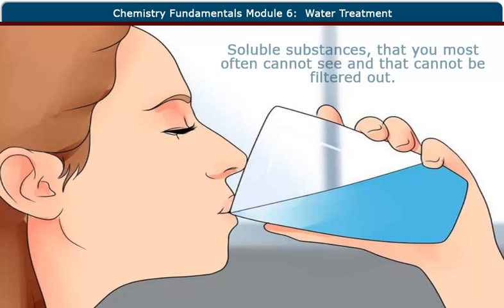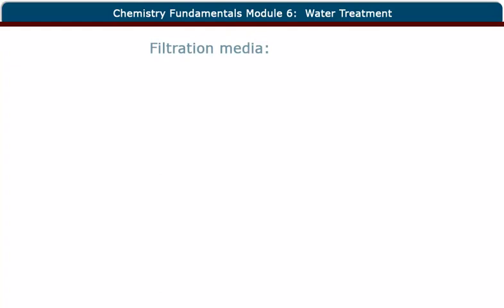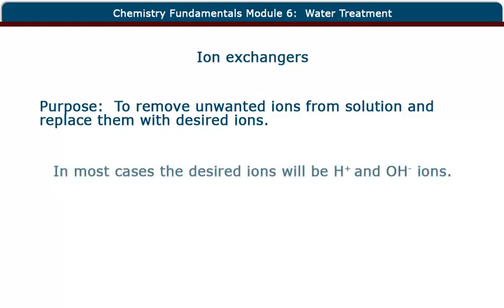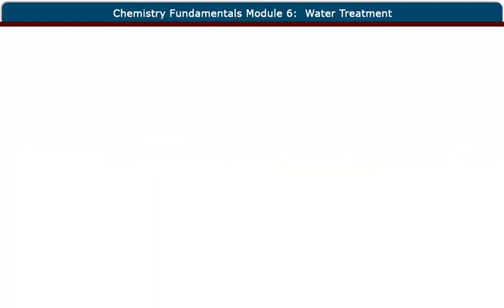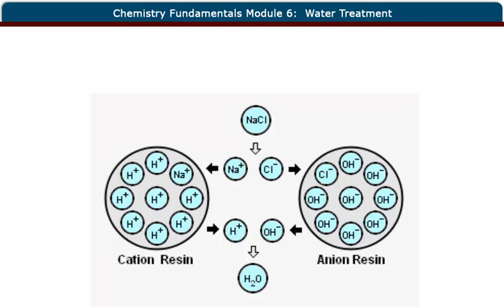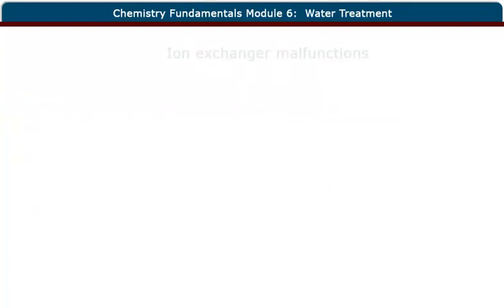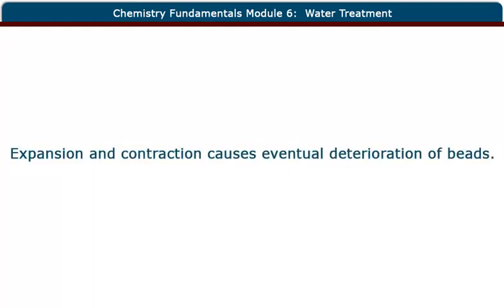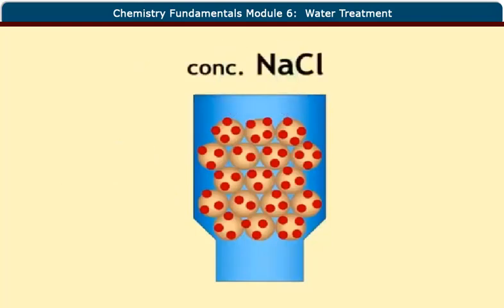Chemistry Fundamentals Module 6 Water Treatment